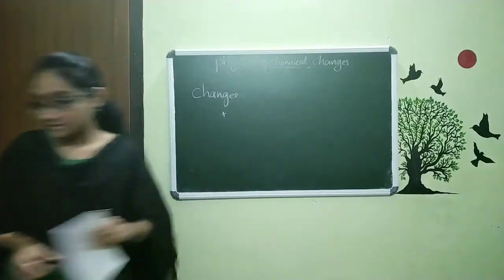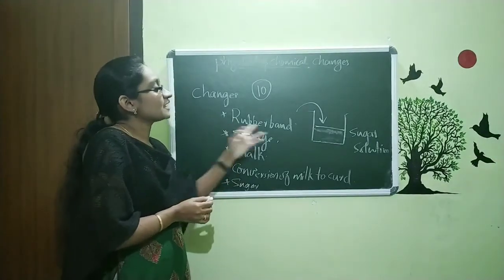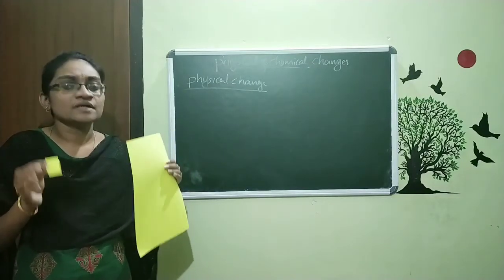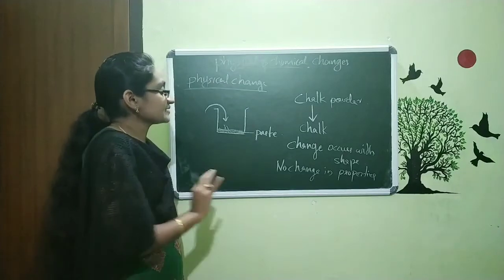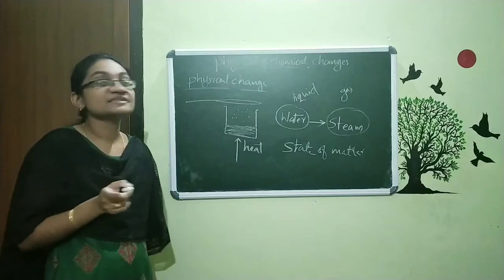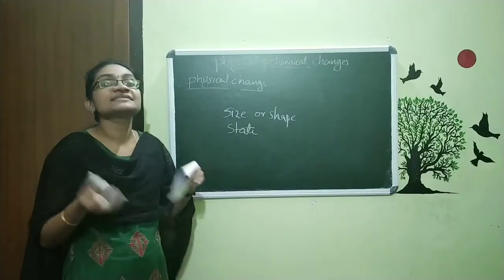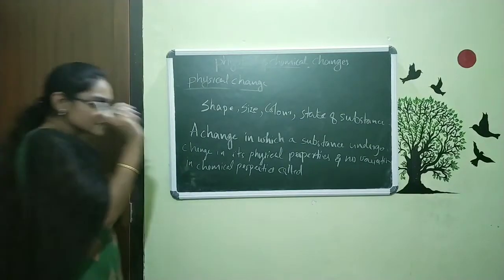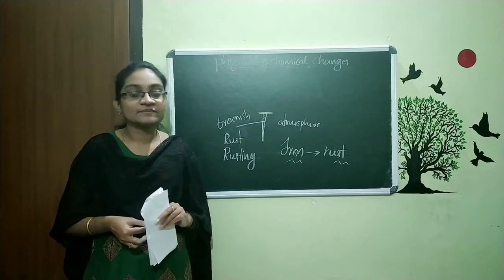Physical and Chemical changes 7th std part 1 cbse syllubus